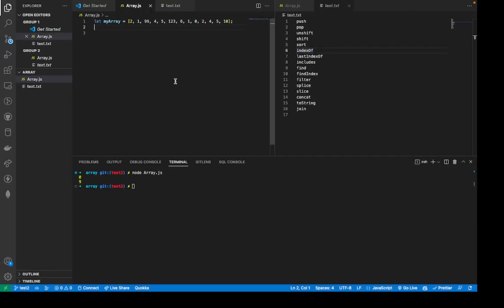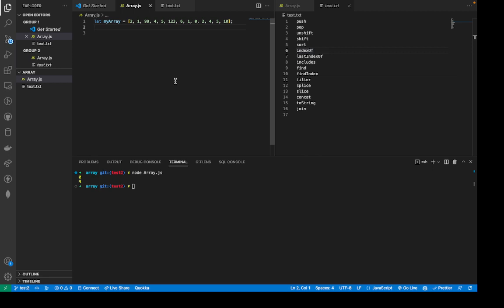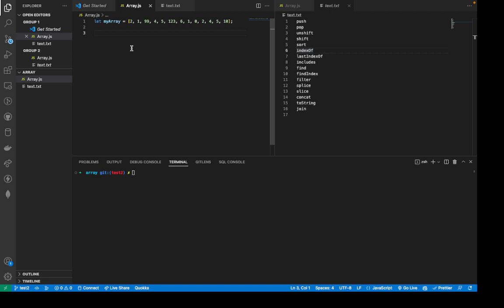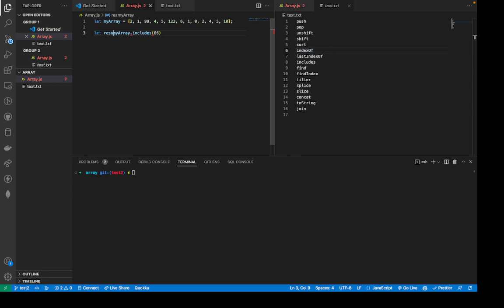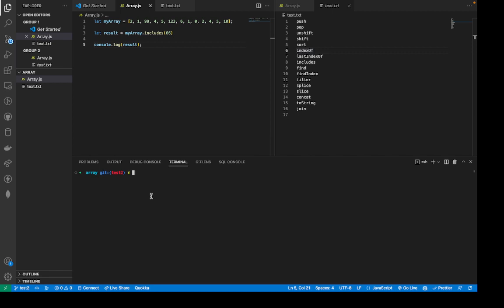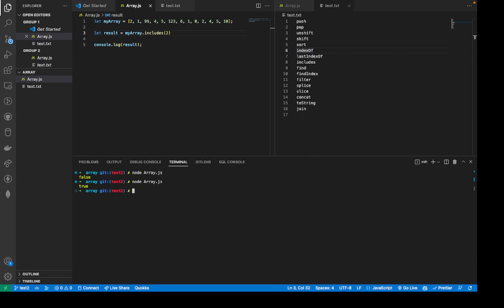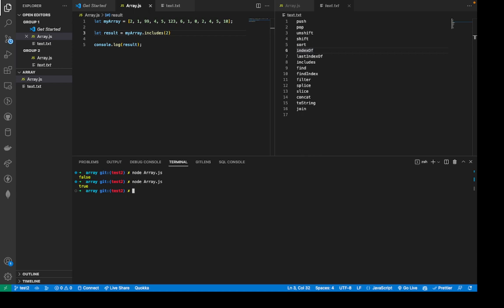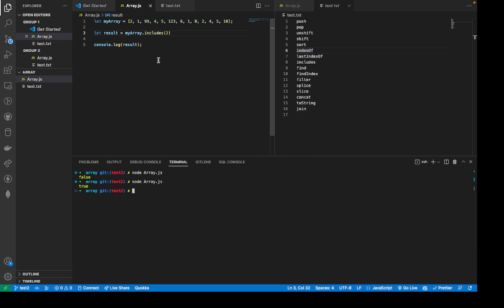playList6 Array Includes